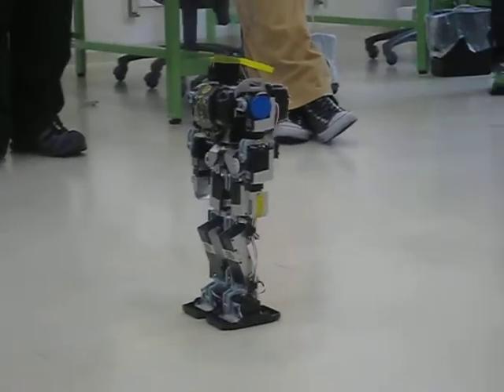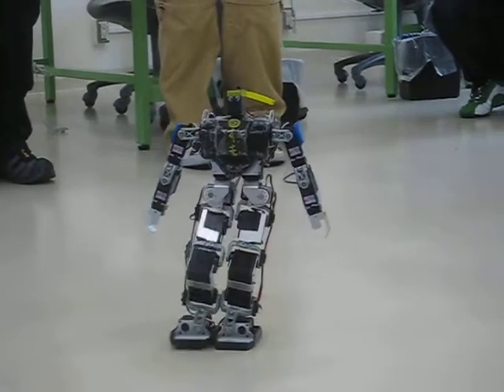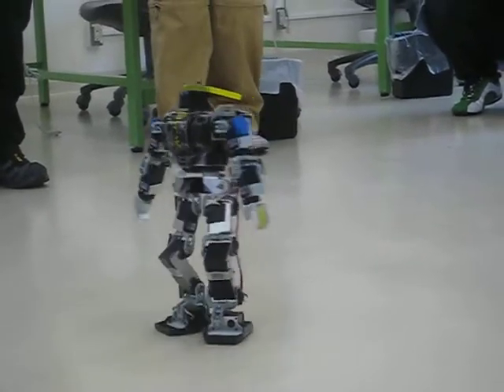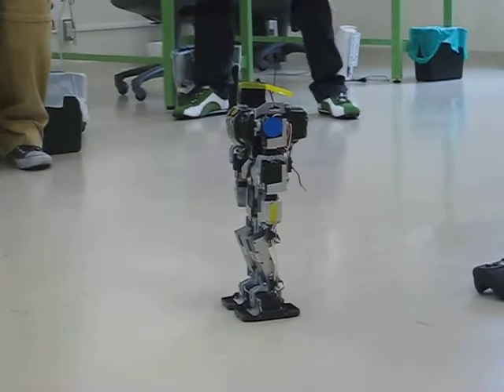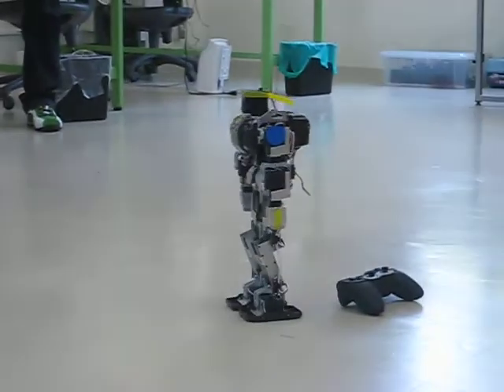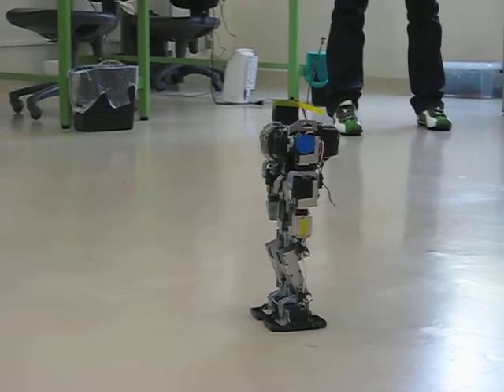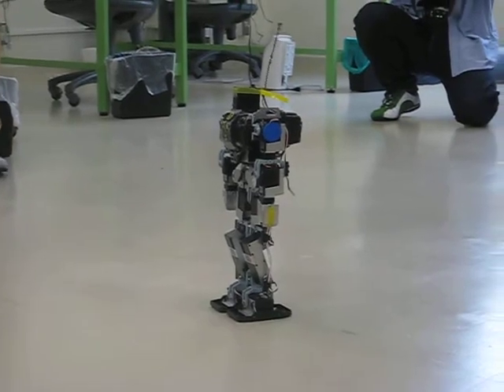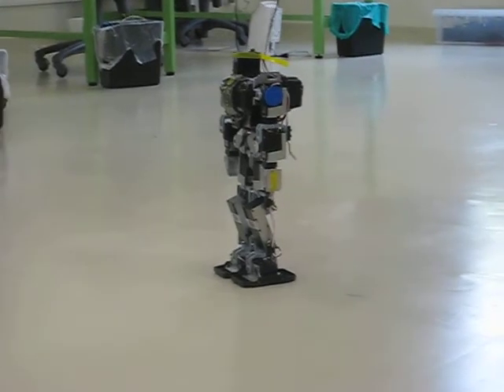Japan Robot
While I was in Japan for the CCIT exchange trip we got to see the developments in Robot technology. What you can't see in the video is that the robot is being controlled with a Wii remote! Each one of these things cost about $10K to make